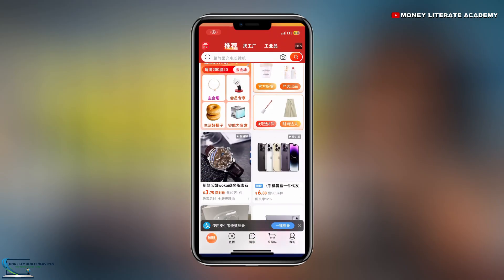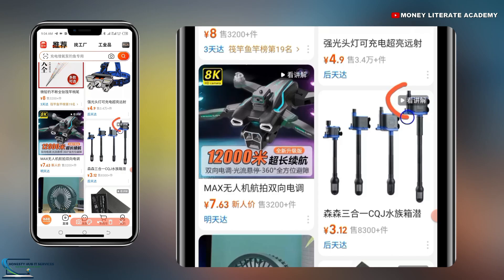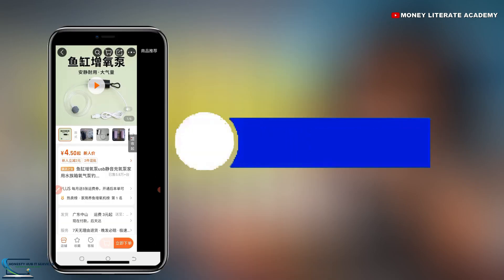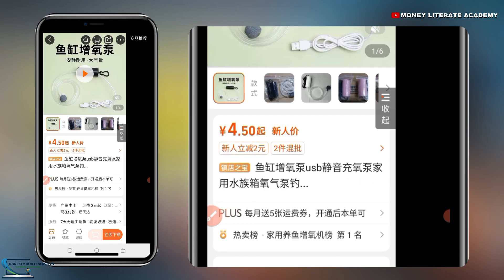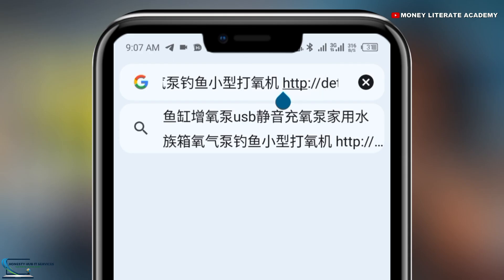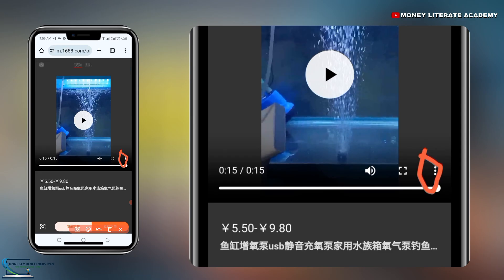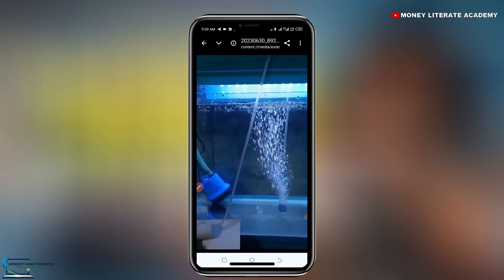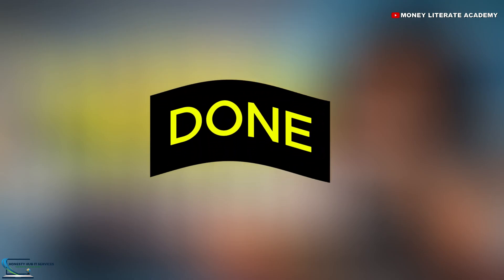How to Download Videos from 1688: The Simple Hack You Didn't Know!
Learn how to easily download videos from the 1688 website with this step-by-step tutorial! Whether you're sourcing products, showcasing supplier videos, or creating your content, this guide simplifies the process. Perfect for beginners and professionals alike, this method works seamlessly.

🔍 What You'll Learn in This Video:
The easiest way to download videos from 1688
Best tools and techniques to save supplier videos

With this guide, you'll have your videos ready in no time without any hassle. Don’t miss out—hit the play button now!
⏱️ Timestamps:
0:00 What you will learn
0:38 The problem with downloading videos
1:18 How to get the videos
3:07 Step-by-Step Guide
6:05 How to get access to the mini importation masterclass

CLICK THIS LINK BELOW TO REGISTER AND JOIN THE VIP CLASS
📲CHINA IMPORTATION MASTERCLASS

1. Money Literate Academy

2. Honesty Hub IT Services

On this channel, I create videos around monetizing your knowledge through Digital Products, How To Make Money Online, Business Ideas, Digital Marketing, Social Media Marketing and more.

If any of these topics interests you, do well to subscribe to my channel and turn on the notification bell so you will always get notified when next I post a new valuable content.